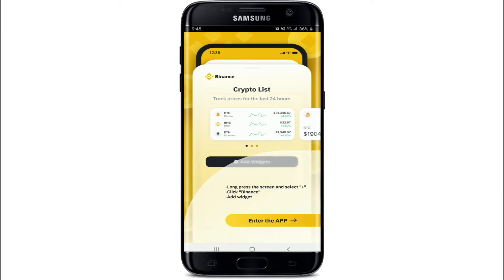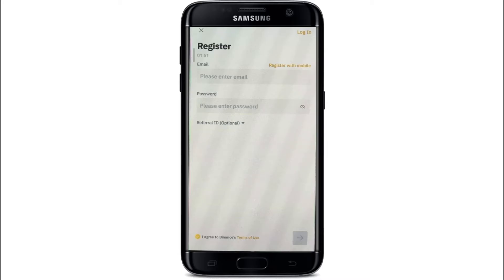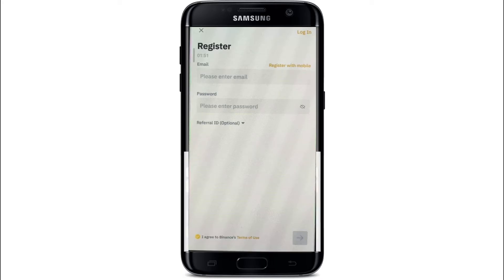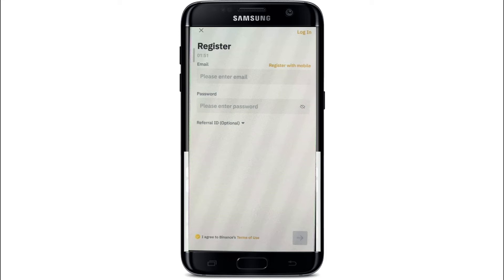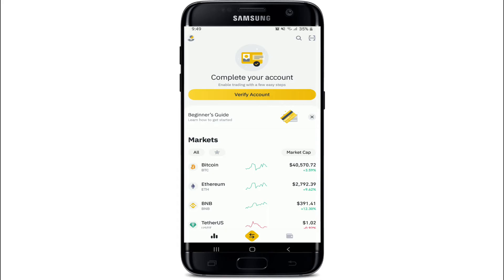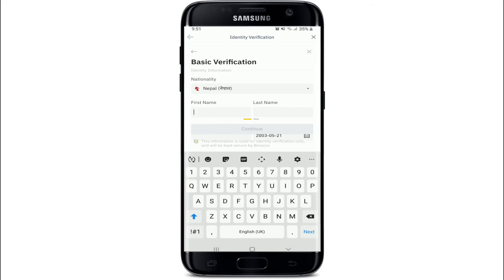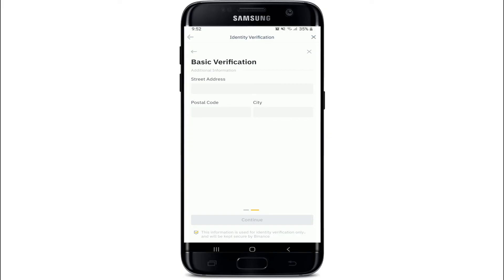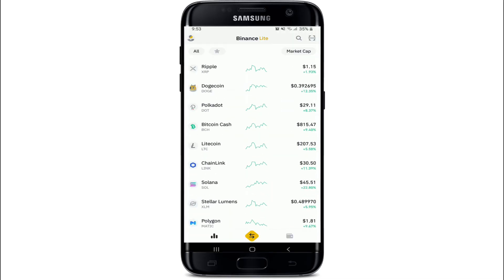How to Create Binance Wallet Account? Binance Wallet Sign Up & Account Registration 2021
Need help creating an account on Binance? Then watch this video till the end. Here in this video we will be sharing with you step by step process on how you can easily sign up on Binance wallet from your mobile app.

Binance is an online exchange where users can trade cryptocurrencies. Binance support many of the most commonly traded cryptocurrencies. Binance provides a crypto wallet for its traders, where they can store their electronic funds.

To create an Binance account files the steps below:
1: Open the Binance app and click on ‘Login/Register’ at the top left corner.
*Your password must contain at least 8 characters, including one uppercase letter and one number.
3: Click on ‘Register’
4: After clicking on ‘Register’ you’ll see a sliding jigsaw verification puzzle. Complete the verification process and you are done registering on Binance.